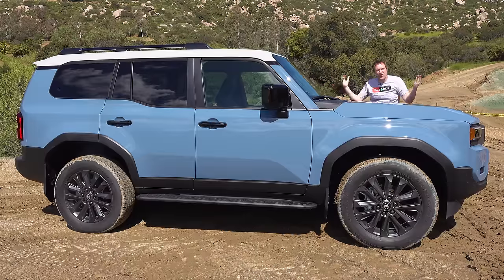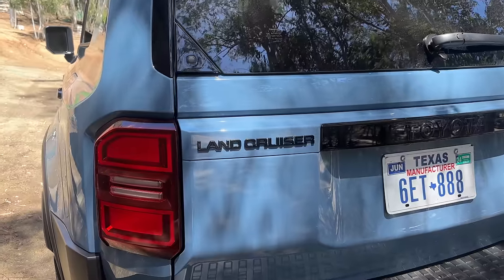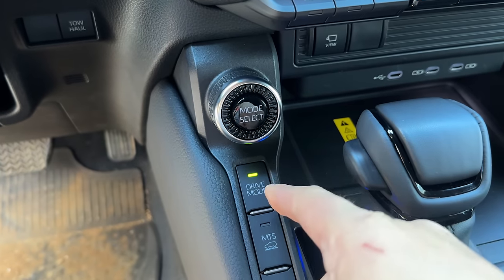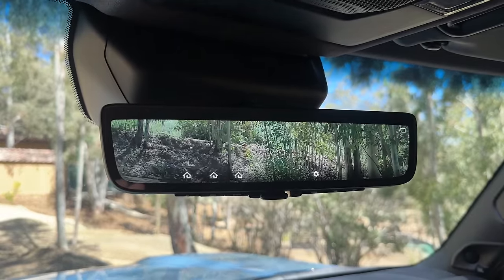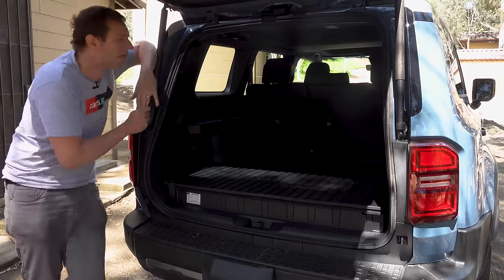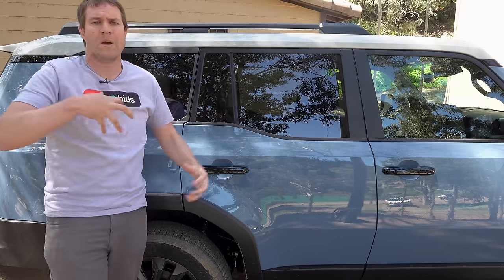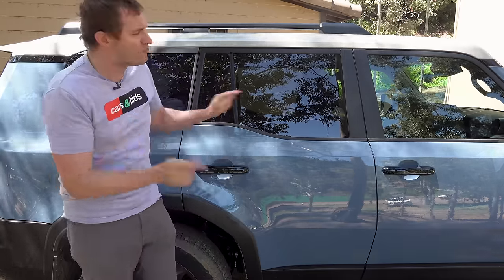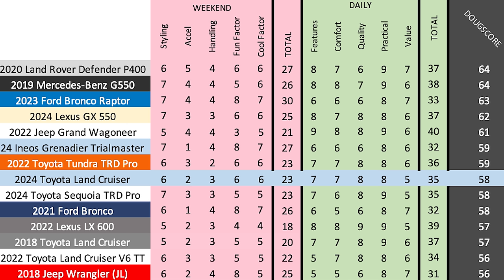2024 Toyota Land Cruiser Review: The Legend Returns!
New Toyota Land Cruiser review! The Land Cruiser hasn't been sold in the American market since 2021, but now the legend returns... is it as good as it once once? Today I'm reviewing this new Toyota Land Cruiser and I'll show you the many quirks and features. I'm also going to get behind the wheel and show you what it's like to drive.

WEBSITE & MERCH!

CHAPTERS:
00:00 THIS...
00:30 CARS & BIDS!!!
00:43 Land Cruiser Overview
01:38 Powertrain
03:07 Exterior Styling
04:00 Exterior Quirks & Features
06:28 Interior Quirks & Features
07:26 Off-Road Gadgets
09:10 Infotainment
09:51 Other Interior Controls
11:27 Gauge Cluster Screen
13:30 Rear Seating
14:29 3rd Row Seating?
16:13 Tailgate and Cargo Area
18:33 Trim Level Lineup
20:30 Where Does the Land Cruiser Fall in the Toyota Lineup??
23:35 Driving Experience
28:22 Final Thoughts
28:54 DougScore